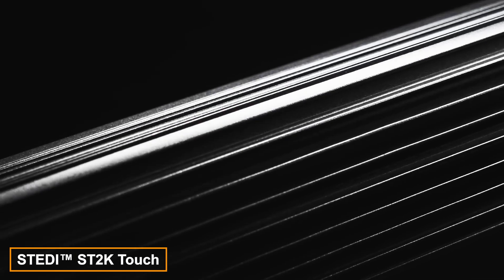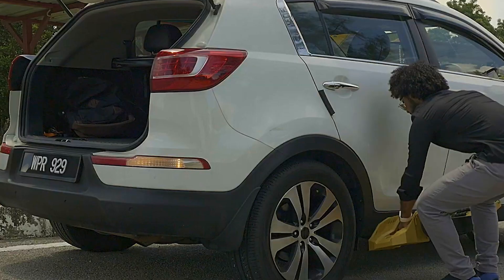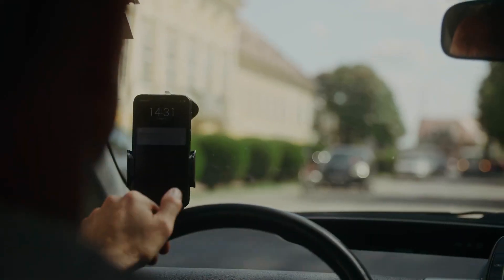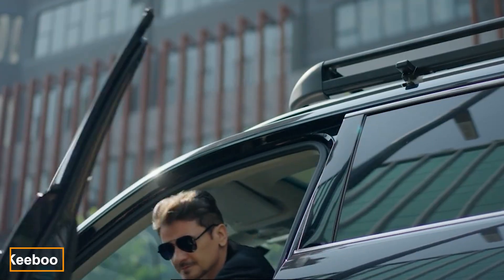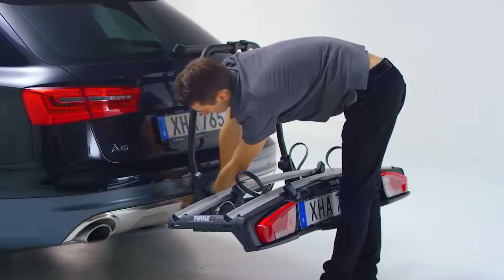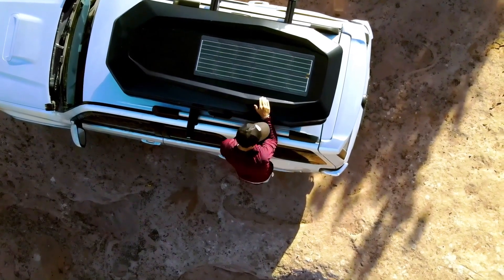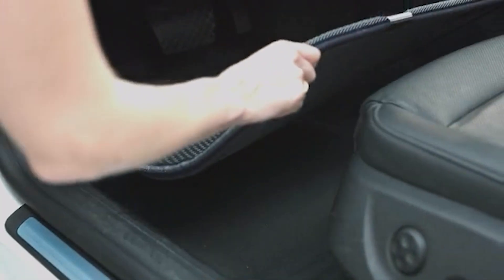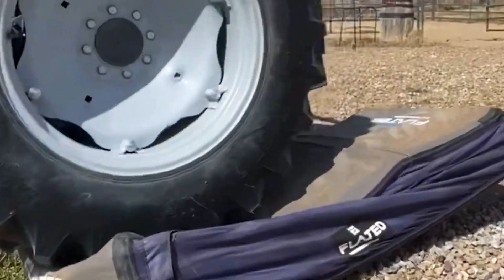AMAZING NEXT-GENERATION CAR INVENTIONS YOU NEED TO SEE IN 2025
Get ready to explore the future of driving with the Top 10 Future Car Inventions You Need To See! These groundbreaking car inventions are changing the way we think about mobility, safety, and performance. From AI-assisted features to eco-friendly engines, these are truly great inventions pushing technology to the next level. Whether you're a car lover or just curious about what's coming next, these car inventions will blow your mind. Experience the power of innovation with these great inventions designed for tomorrow’s world. Each of these futuristic car inventions brings something unique to the road. Don’t miss your chance to witness 10 of the most great inventions in automotive history—these car inventions are simply unforgettable!

Get ready to explore some of the most incredible car inventions that push the boundaries of technology and design! TechNew Channel showcases amazing car innovations that are truly on another level, redefining how we think about transportation. From futuristic self-driving systems to cutting-edge safety features, these inventions are changing the way we drive and interact with our truck. Whether you're a tech enthusiast or simply curious about the latest breakthroughs, these truck inventions will impress you with their creativity and practicality. Each invention aims to improve efficiency, comfort, and safety, making the driving experience smarter and more enjoyable. As the automotive world evolves rapidly, these innovative ideas represent the future of mobility. Don’t miss this chance to see how car technology is evolving through these remarkable inventions.